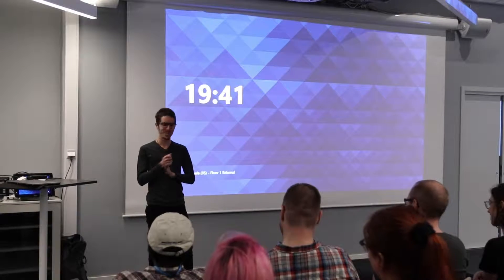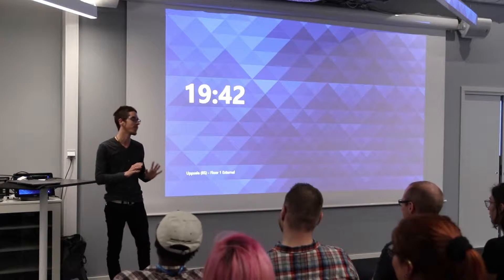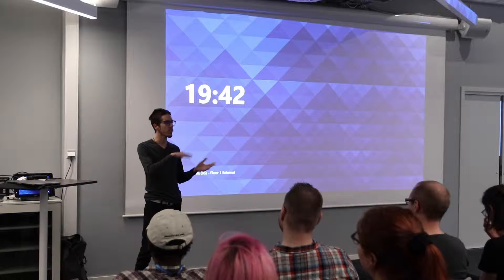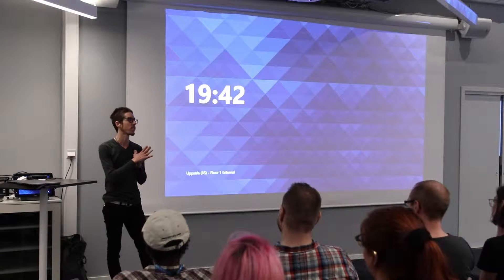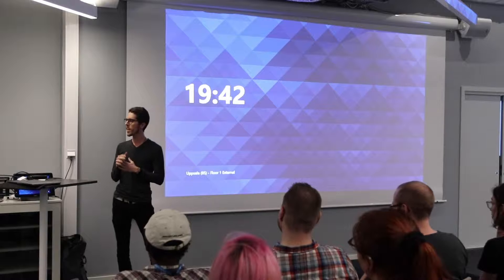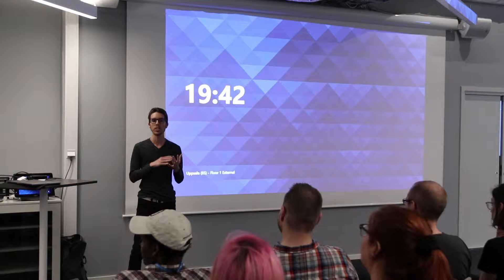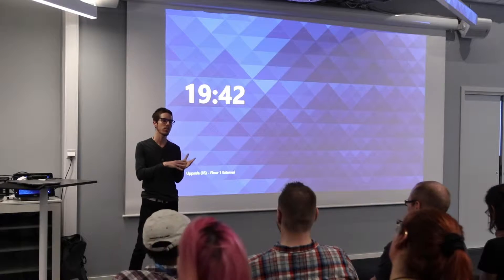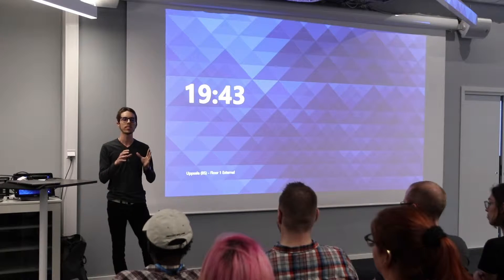Blink-talk "Commit Messages" by Fernando Brito